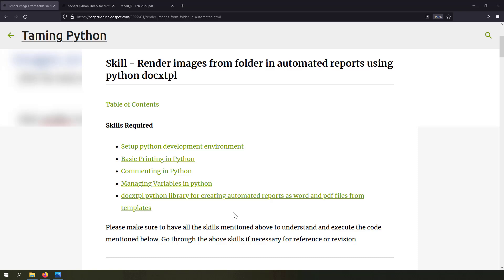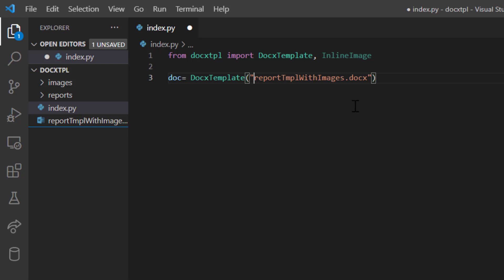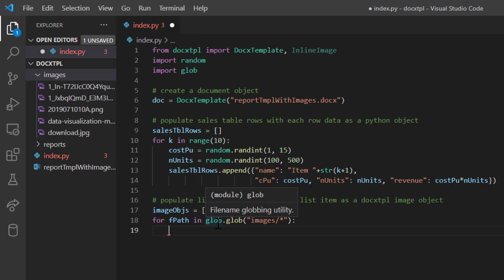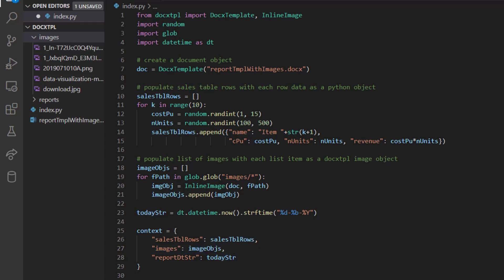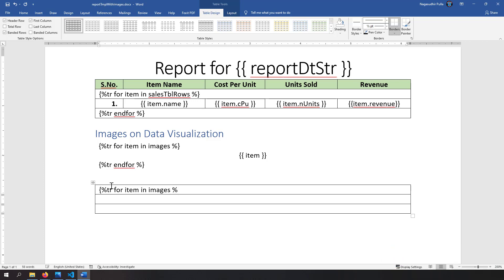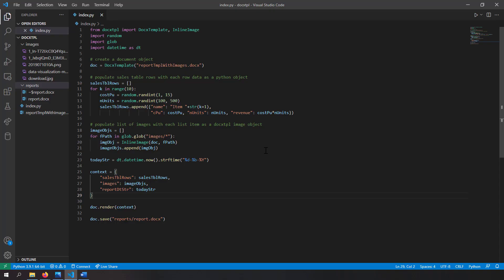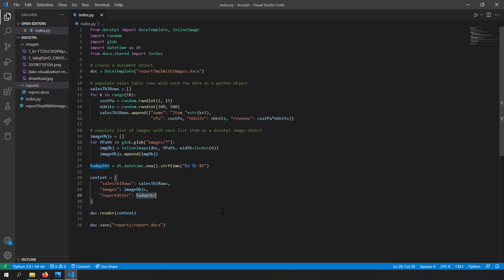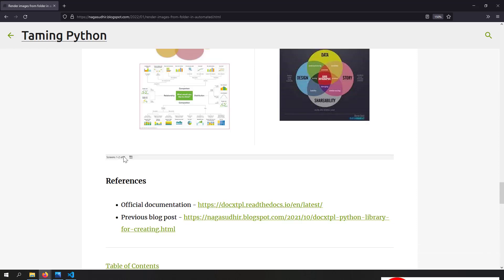Render images from folder in automated reports using python docxtpl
Conditional statements, nested for loops and loop.index0 in docxtpl automated reports

00:00 - Intro
00:44 - Folder Setup
01:14 - Code start
02:26 - glob module
03:31 - InlineImage object
04:20 - context object
06:10 - template file
06:50 - images in table
08:06 - run code
08:34 - Image width issue
08:52 - InlineImage width input
10:27 - gap between images
11:06 - pdf report
11:58 - Summary
12:06 - Outro